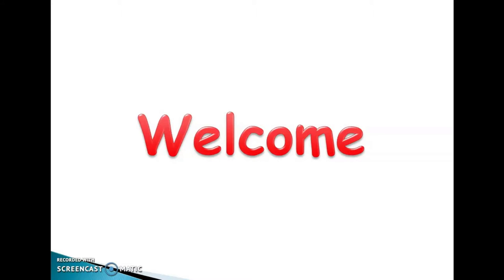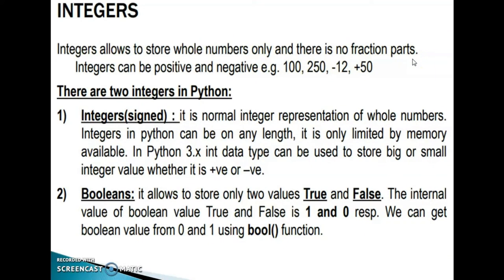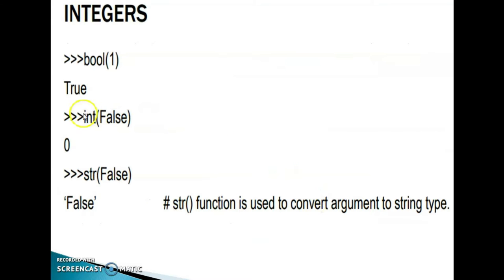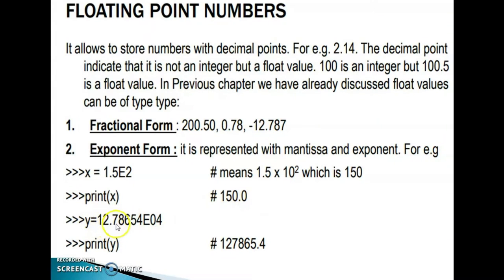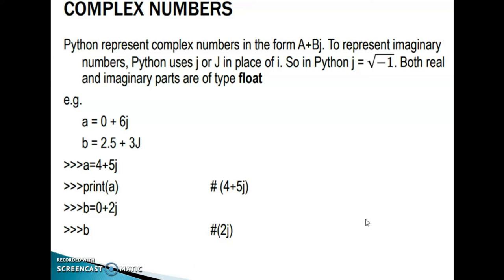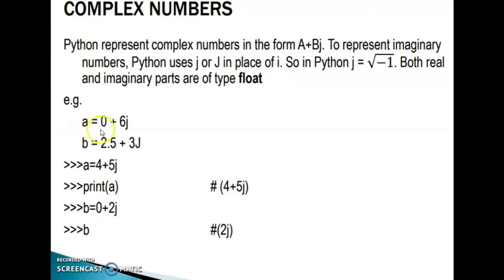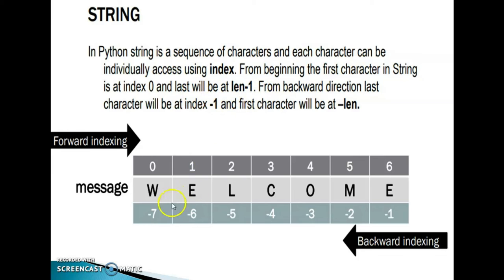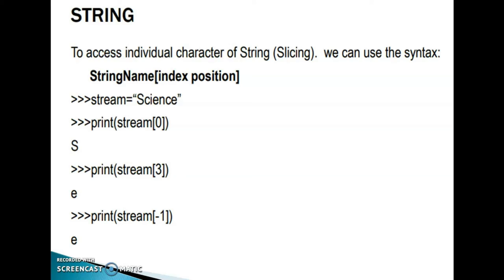1 XI Python Video11